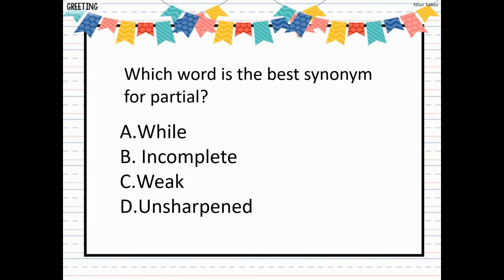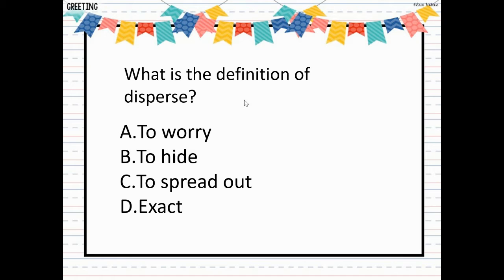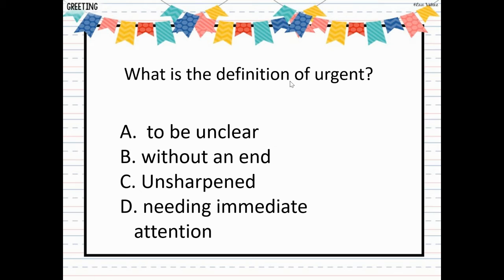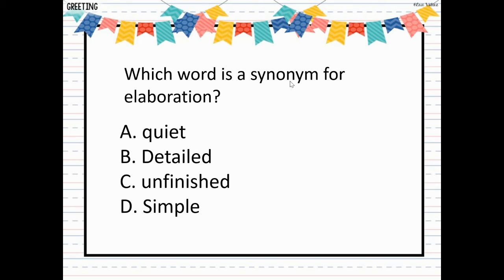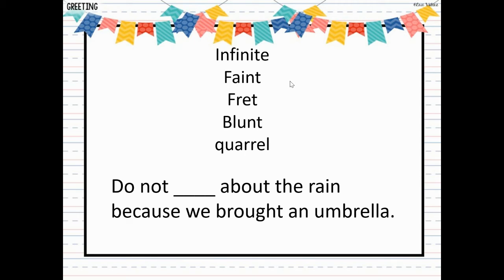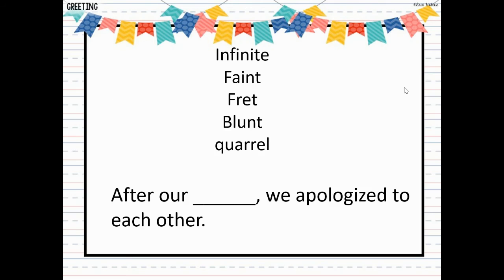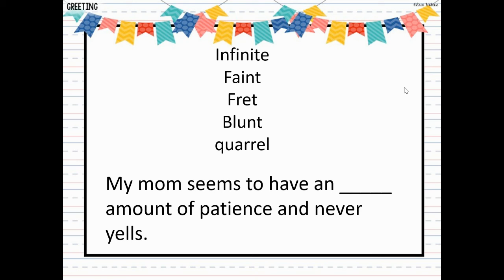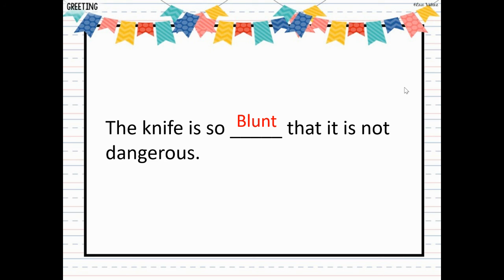Unit 2 Week 8 Review